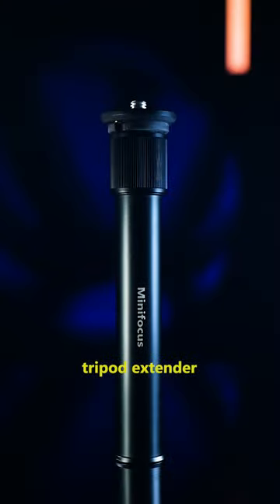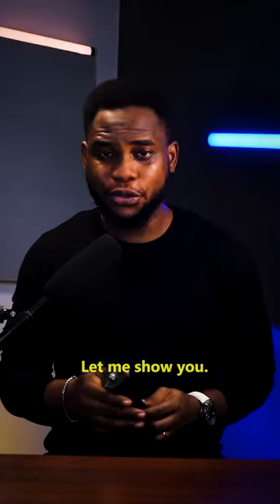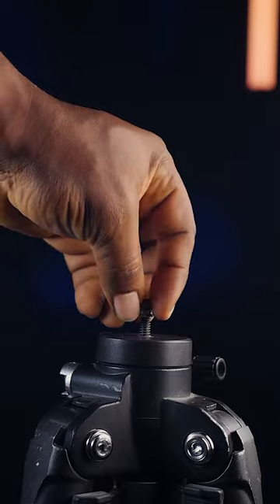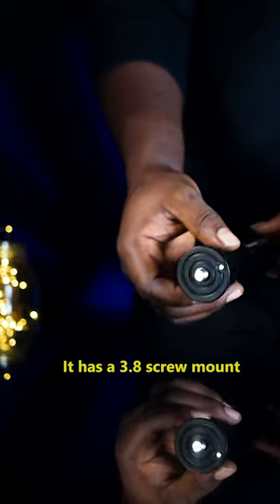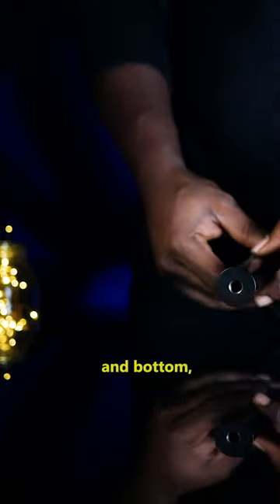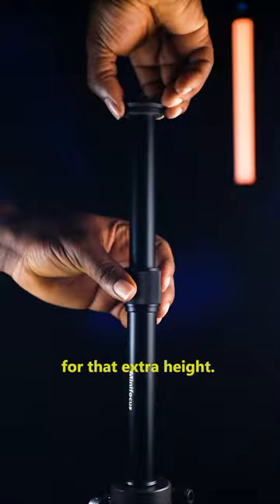TRIPOD EXTENDER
Center colomn tripod extender will make your tripod taller.

Links:

AliExpress
NGN 3,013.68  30%OFF | Tripod Center Column Extension Tube Extender Pole Handheld Bar Telescopic Stick Rod for Gimbal Tripod/DJI/Zhiyun/DSLR Camera

Amazon.

Social Handles.